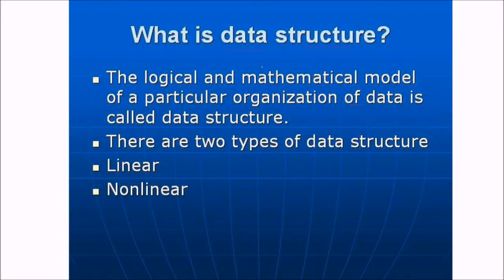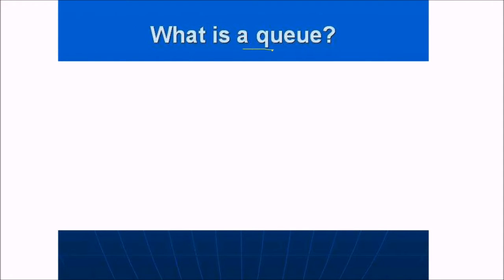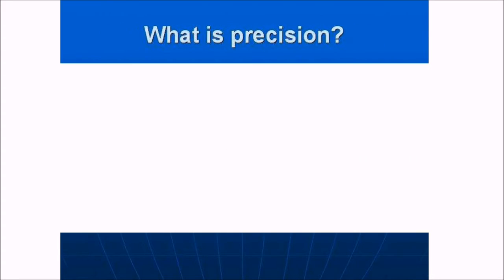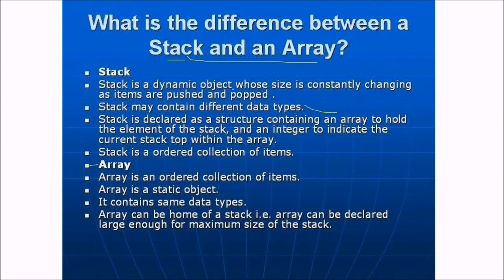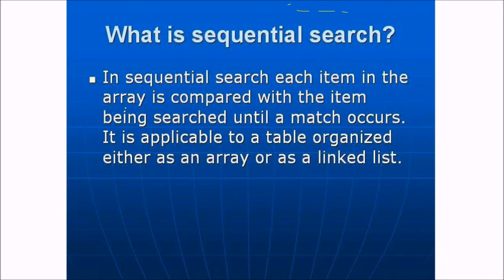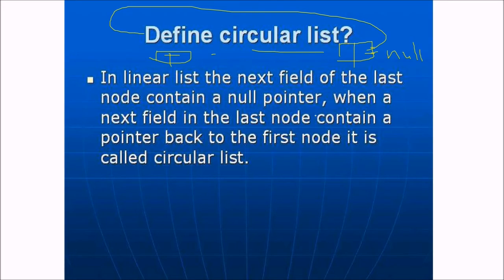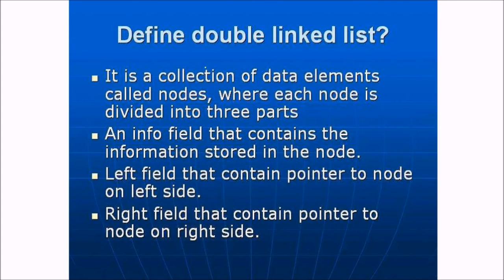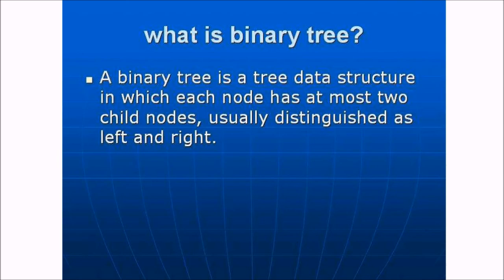Important Questions on Data structures & algorithms | Data structures & Algorithms Interview Viva